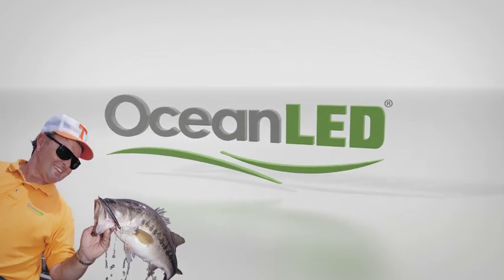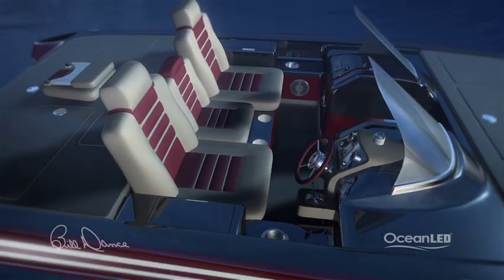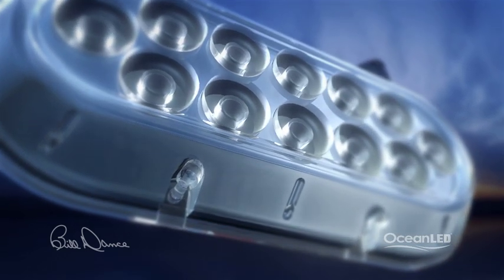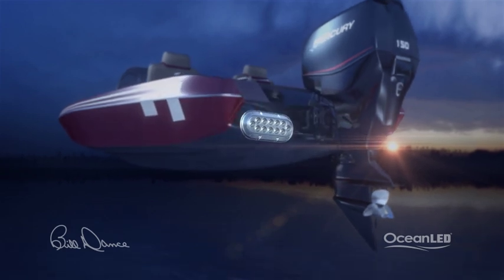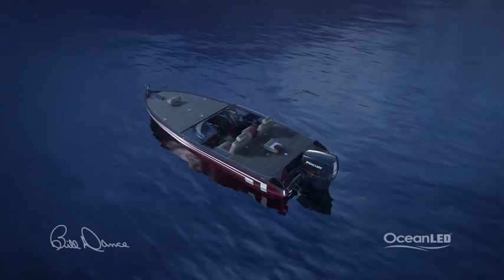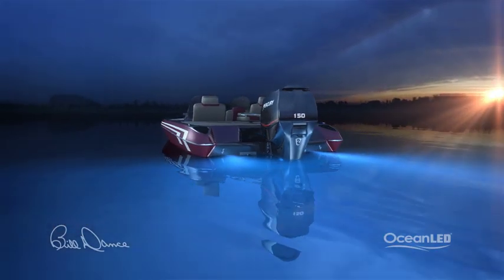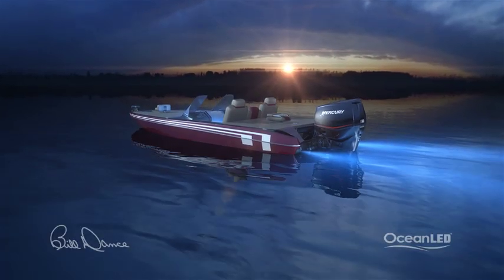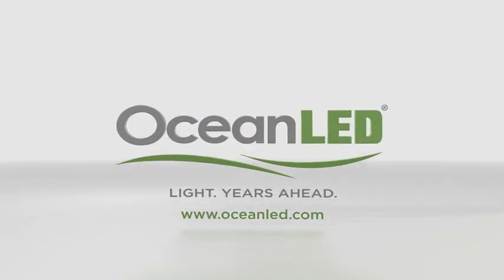OceanLED TV - 'How to Light a Bass Boat' featuring Bill Dance!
This is latest video in the OceanLED 'How to Light' video series, featuring Bill Dance. Let Bill walk you through the best lights your Bass Boat, as well as colours and placement of lights!